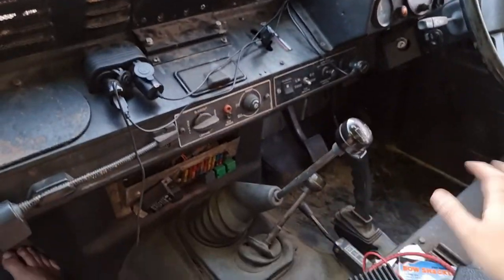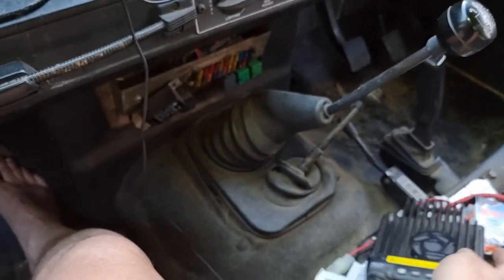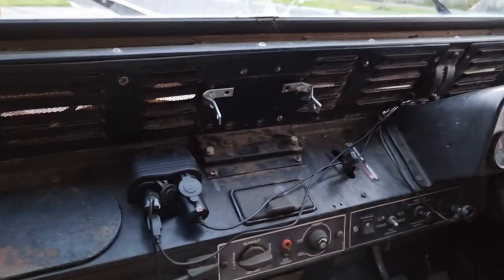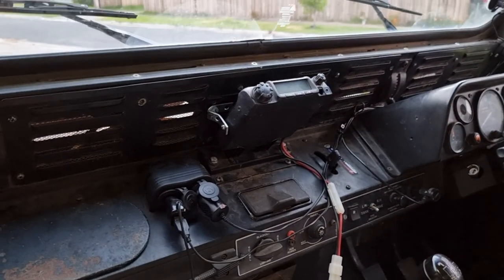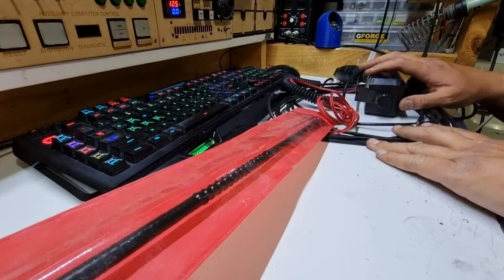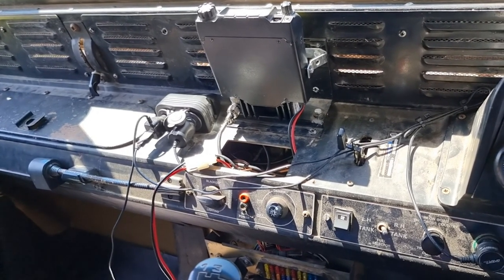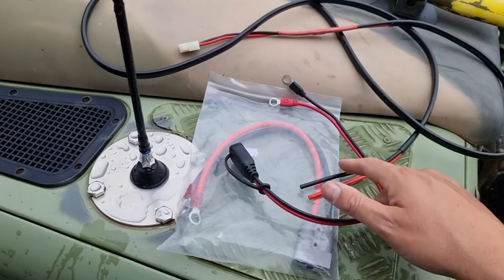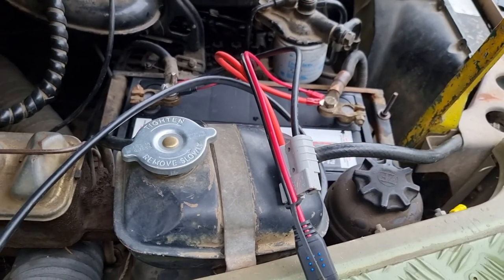Adding a CB | 6x6 Land Rover Perentie Ambulance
Doing a long trip at short notice, so I had to come up with some kind of radio comms for the ambulance - this is what I managed with 4 days notice.